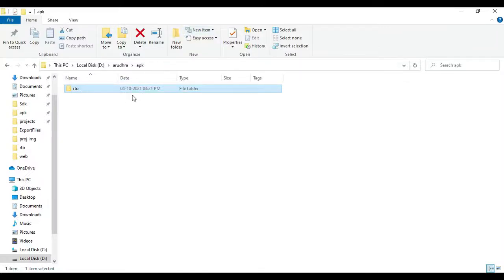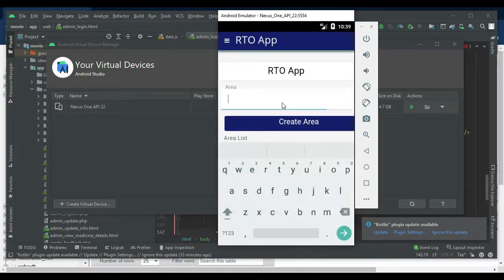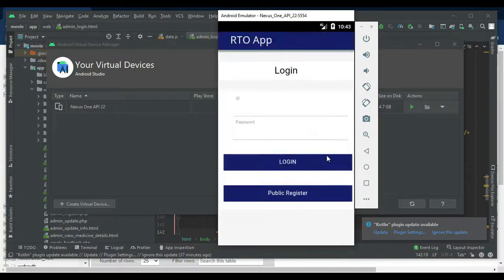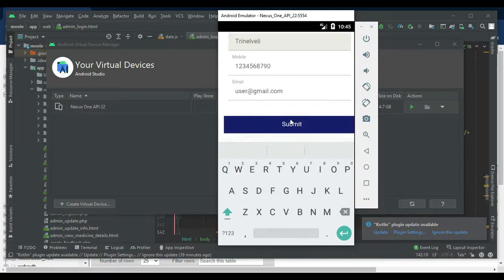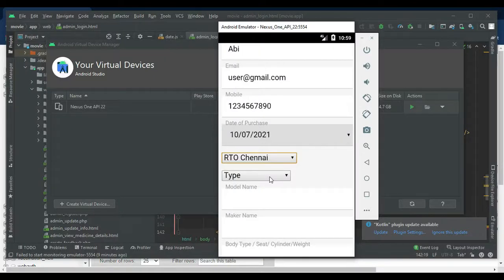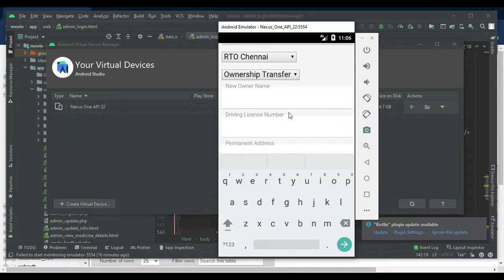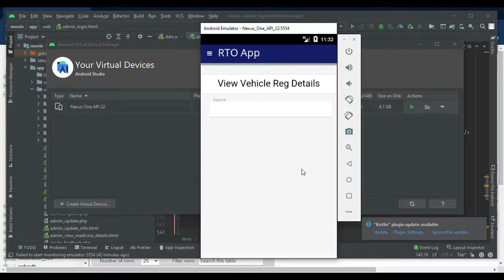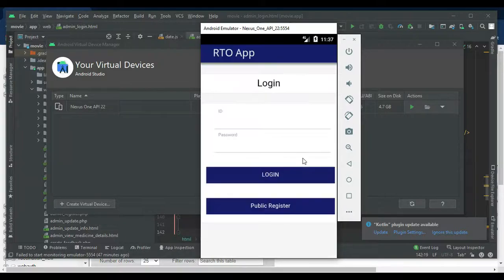RTO Management System Project Android Application -- Full Explanation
RTO Information System is an online information source developed for Road Transport Authority to facilitate the users in applying for various licenses and registrations. This tool has been designed to facilitate the flow of information within the organization.  RTO provides the facility of applying licenses online, issuance of permanent license, tax challan, and receiving payments against challan. In this System It is not efficient in performing office work in RTO services, It includes much manual process and time consuming, It is not user friendly, Maintains local data base. It is not Generating Accurate Reports. To overcome problems in the existing System a new RTO services “Road Transport Authority Information System” is proposed after study of system. The objectives of proposed system are: Ensure data integrity and security, less manpower, Generate accurate reports, Accurate handling in multiple details.RTO Management System